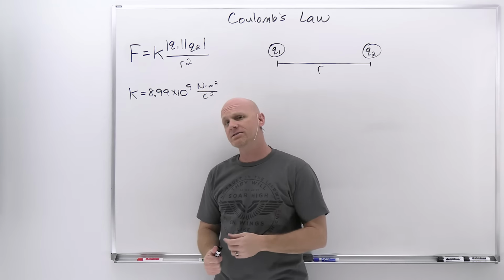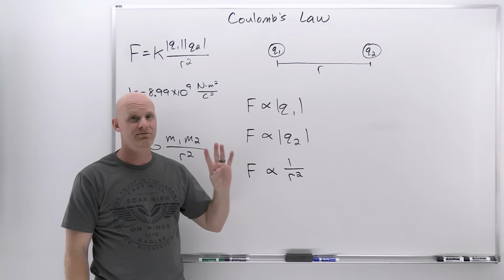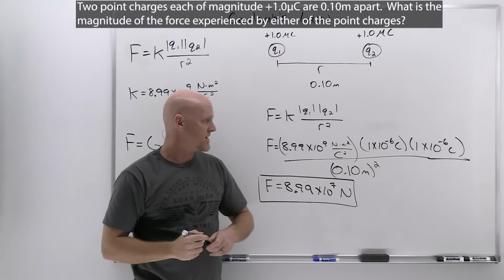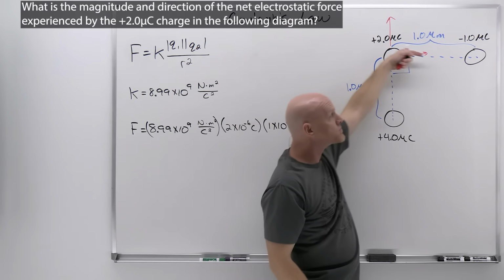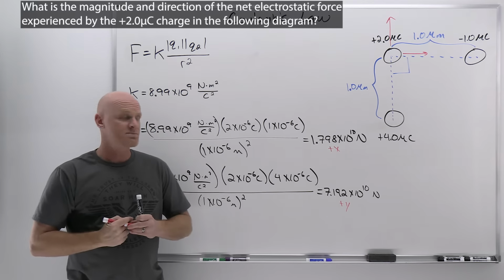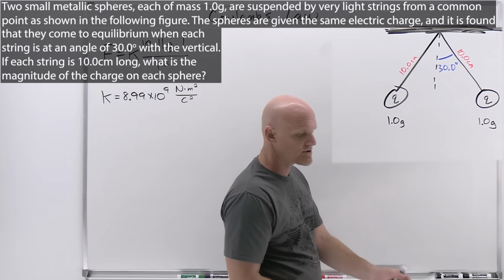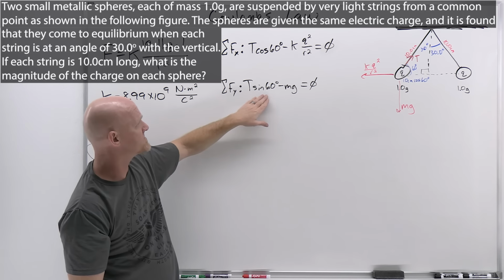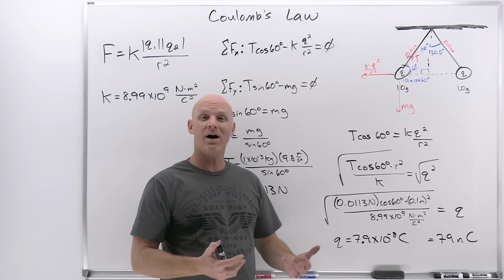Coulomb's Law | 15.2 General Physics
In this lesson, Chad provides a lesson on Coulomb's Law for the electrostatic force between point charges.  He first introduces the Coulomb's Law equation revealing that it is another inverse squares law.  He shows that the force between two point charges is proportional to the magnitude of the charge on either point charge and inversely proportional to the square of the distance between them.  Chad then solves a simple one-dimensional Coulomb's law problem before moving on to a more complex two-dimensional Coulomb's law problem.  The lesson is concluded with a mechanics problem in two dimensions which involves Coulomb's law.

00:00 Lesson Introduction
00:50 Introduction to Coulomb's Law
04:21 Coulomb's Law in One Dimension
08:09 Coulomb's Law in Two Dimensions
16:31 Mechanics Problems with Coulomb's Law